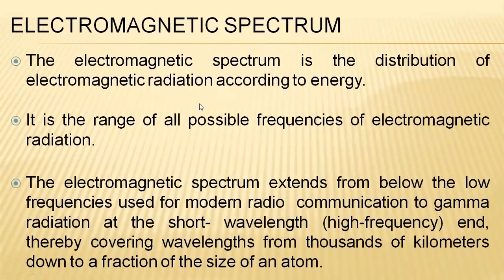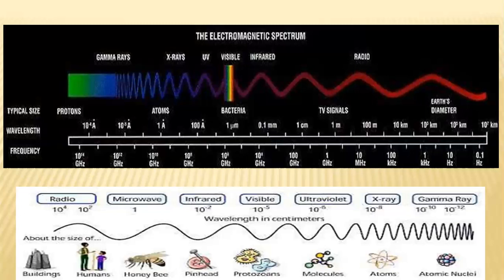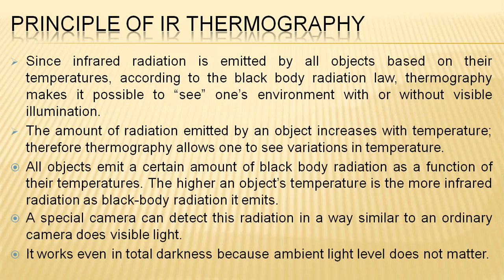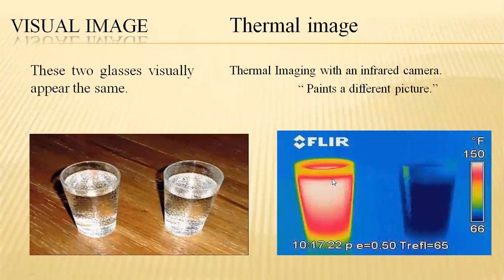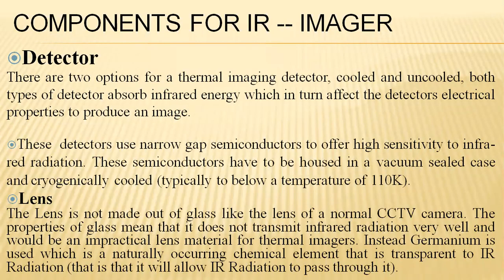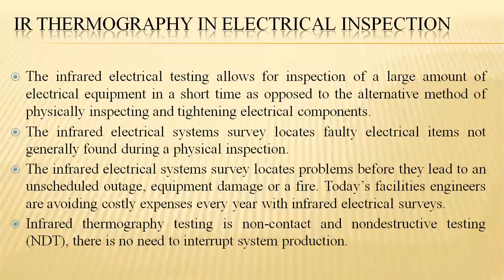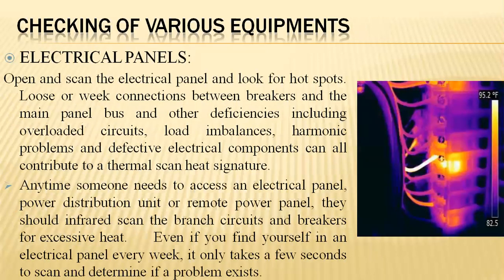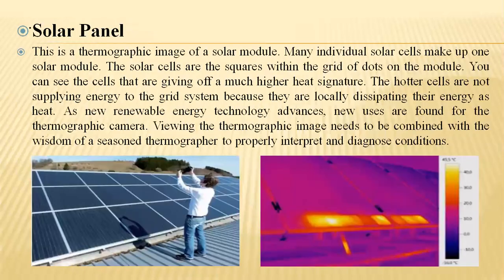LE 24 JNTUK R16 ME-42- NDE UNIT 5 IR THERMOGRAPHY